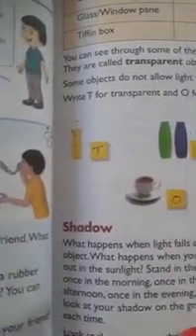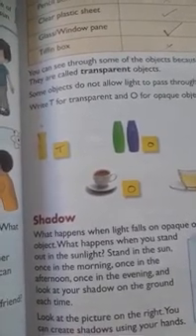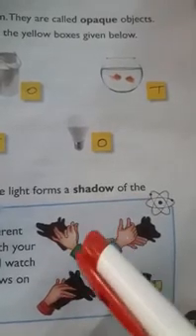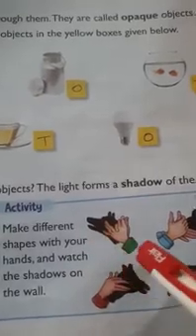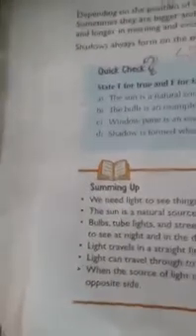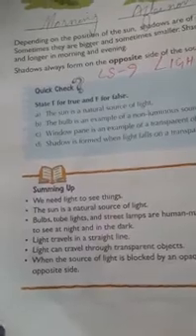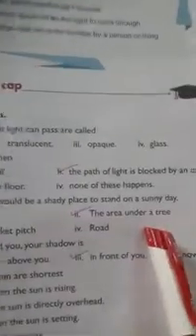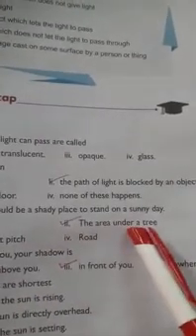Class 3 Science